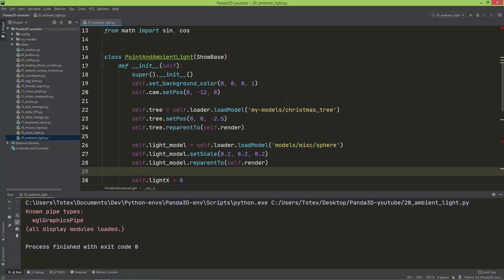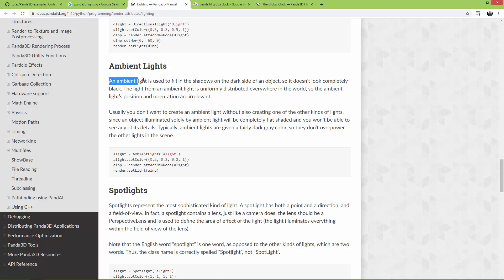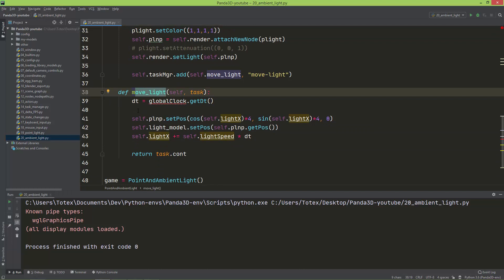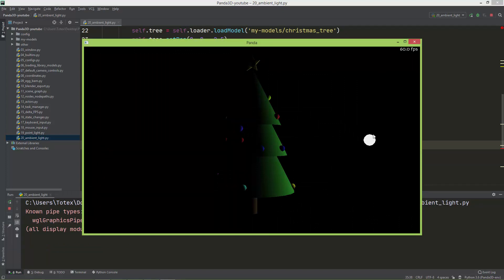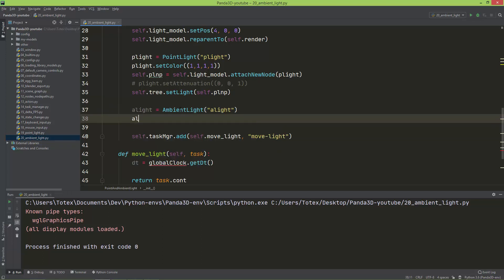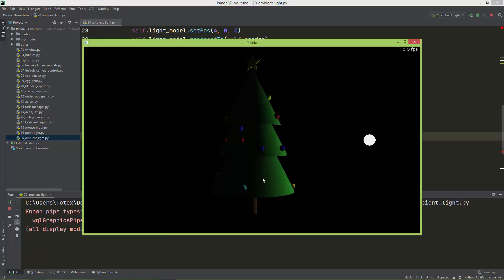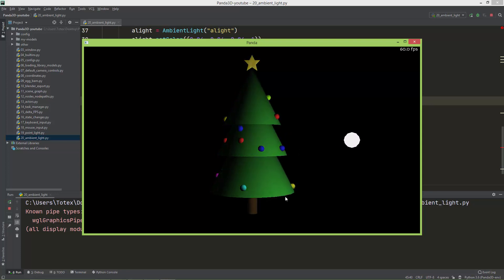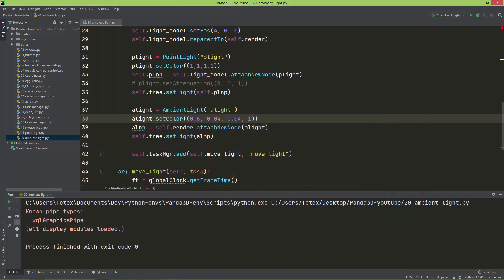Panda3D tutorial #20 - Ambient light (lighting)